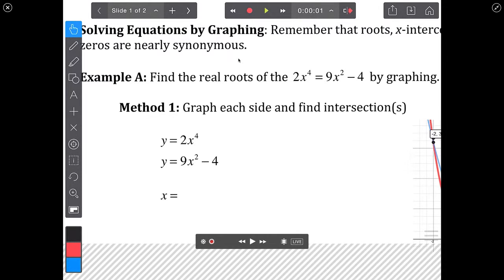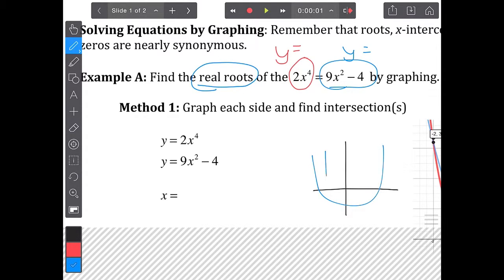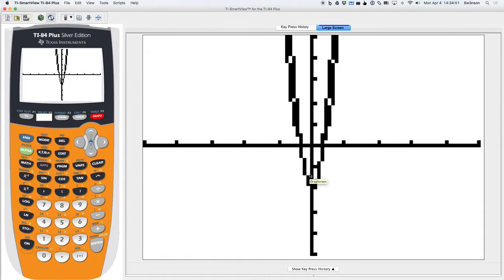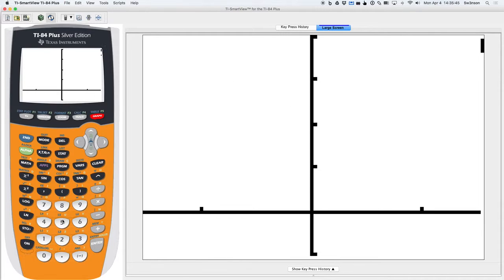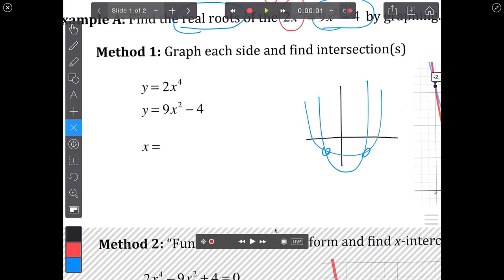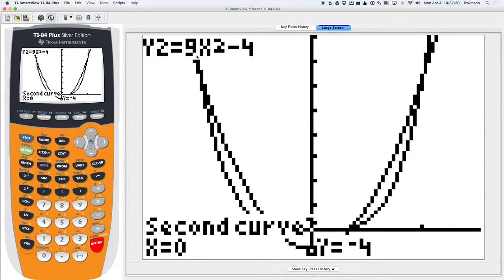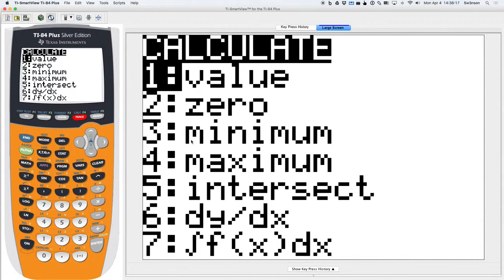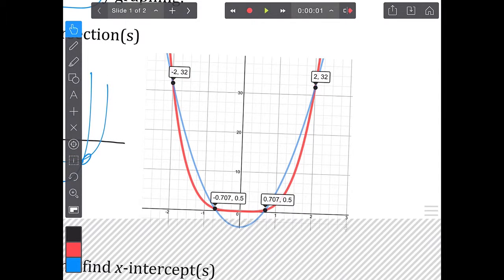Alg 2 5-3b: TI-84 Finding Intersections of Curves